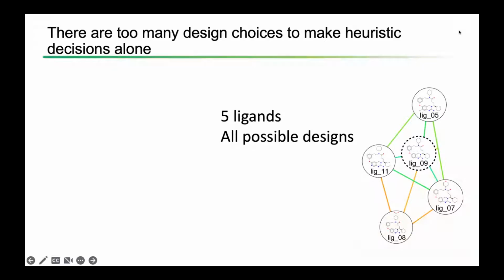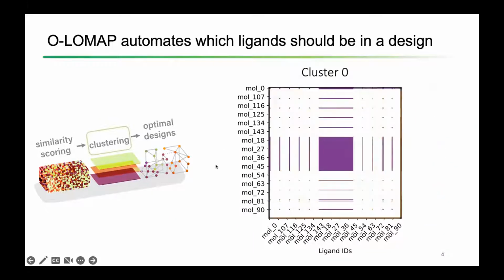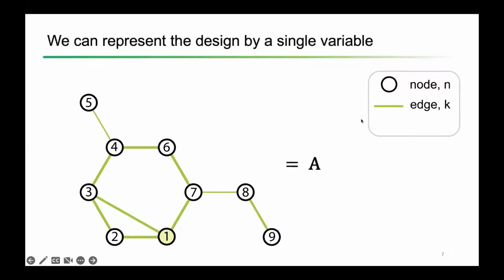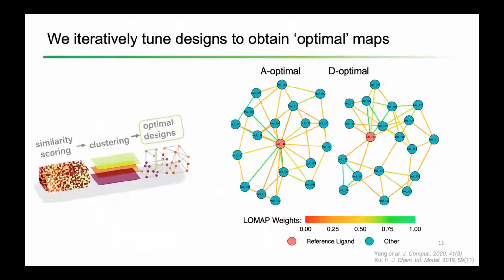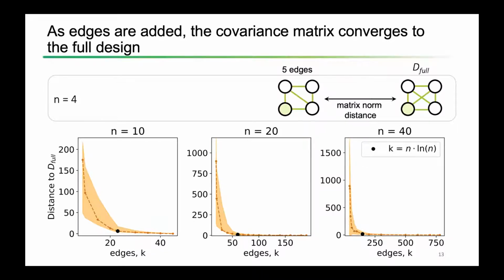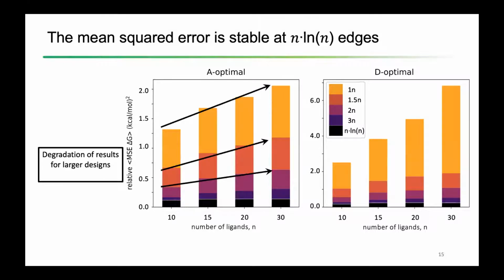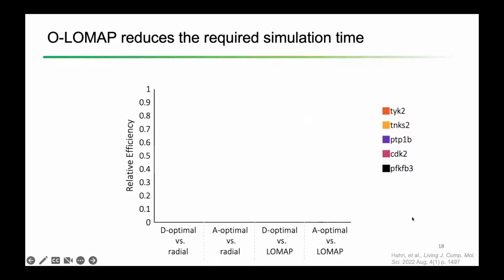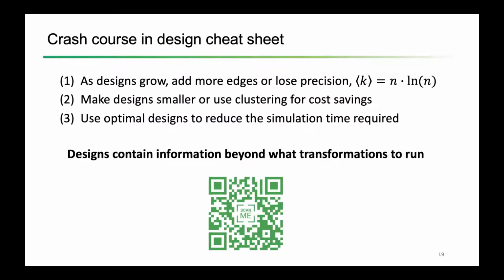Mary Pitman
Optimal is not enough, beyond free energy perturbation designs